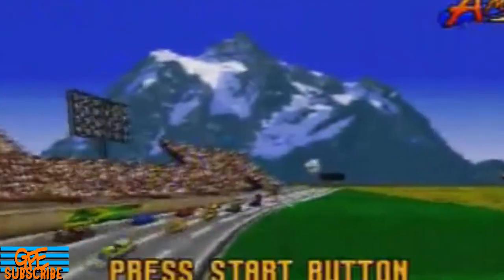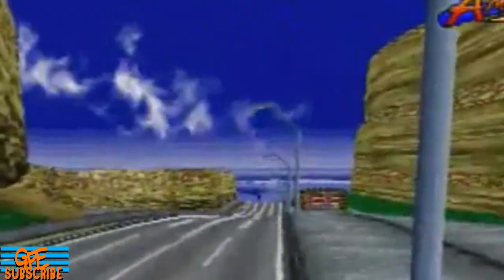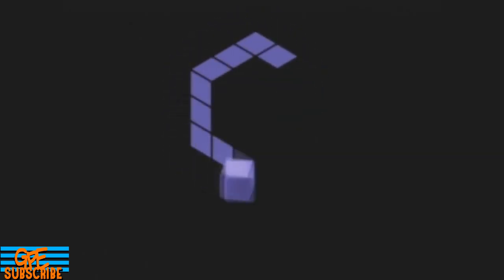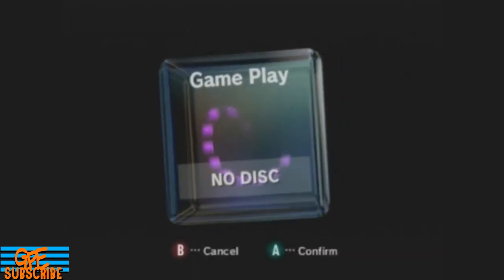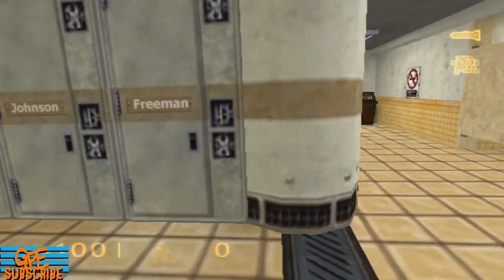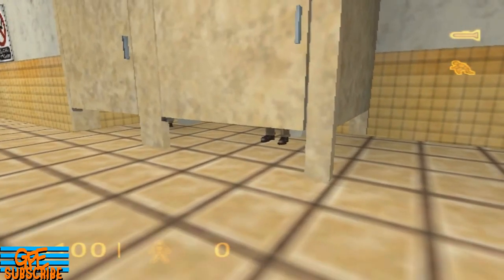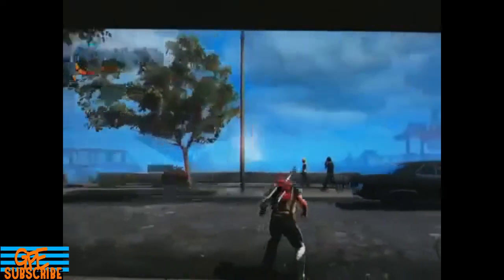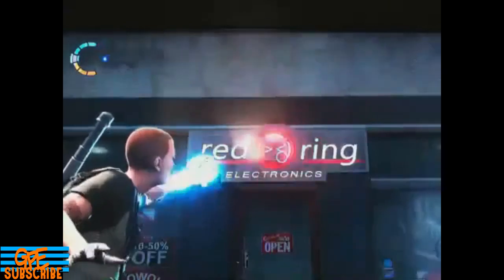The History of Video Game Easter Eggs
A brief background on what exactly video game Easter eggs are.